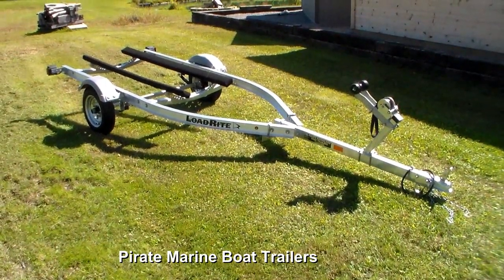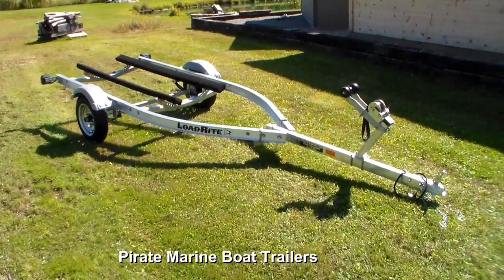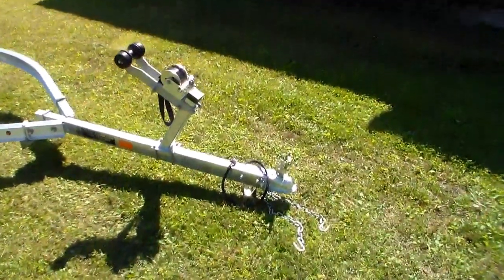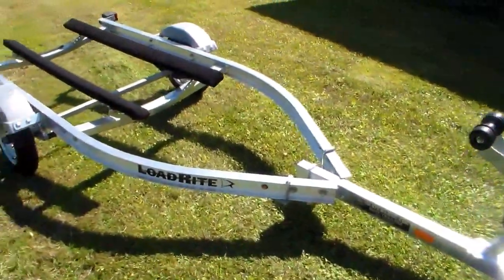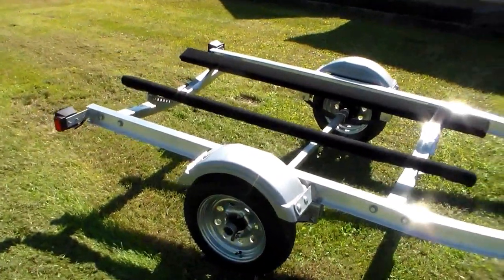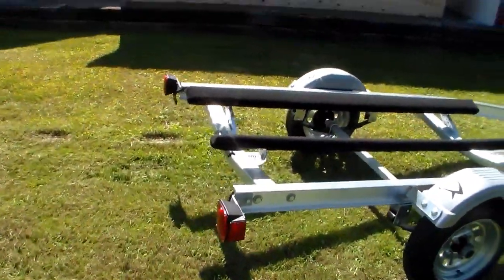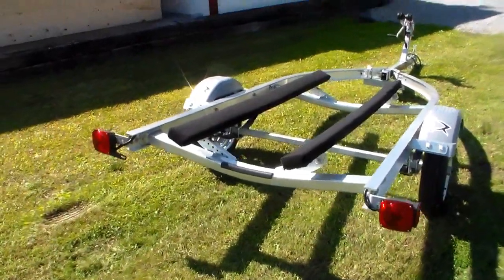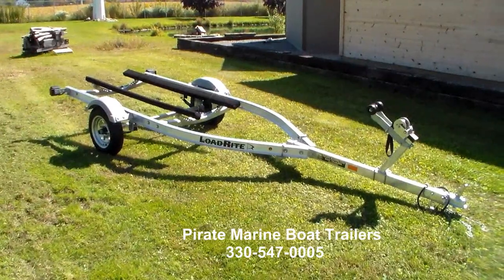Load Rite LR-WV1200BZTS from Pirate Marine Boat Trailers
New Load Rite aluminum I beam pwc trailer